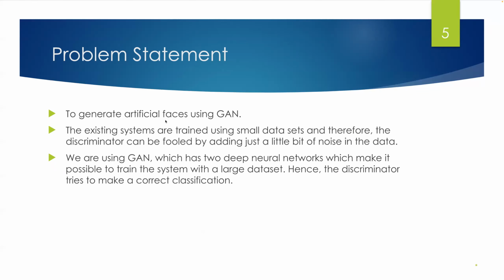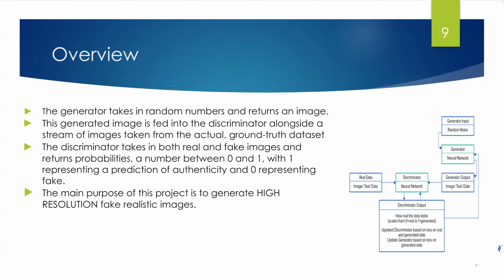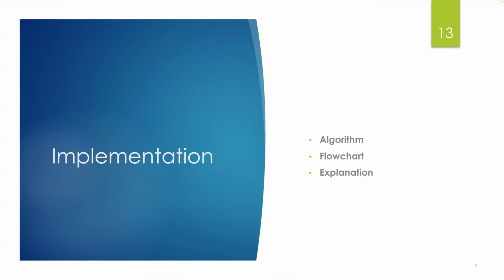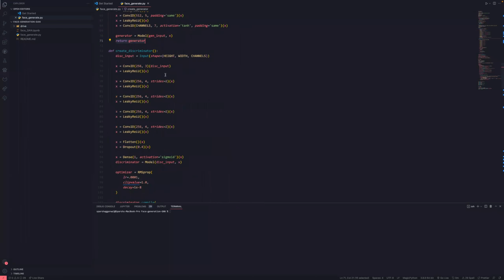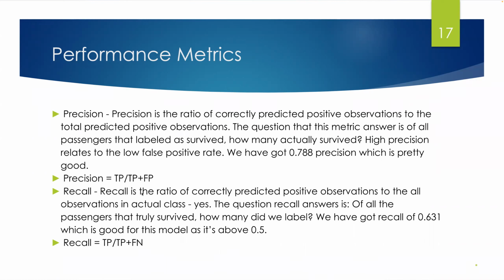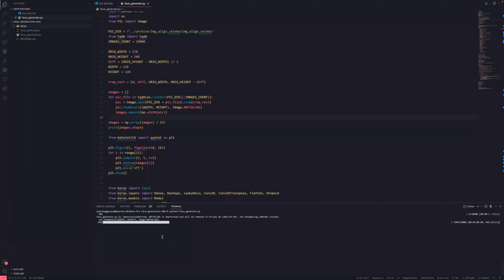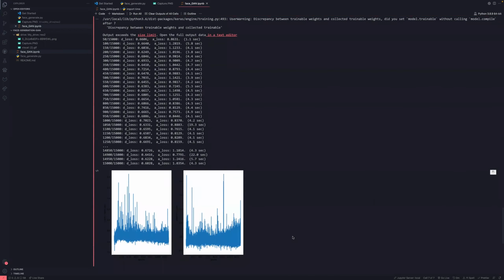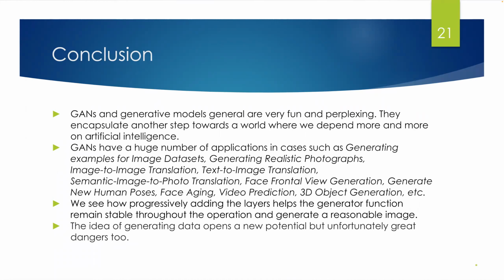Team 66 - Generating Artificial Faces using GAN